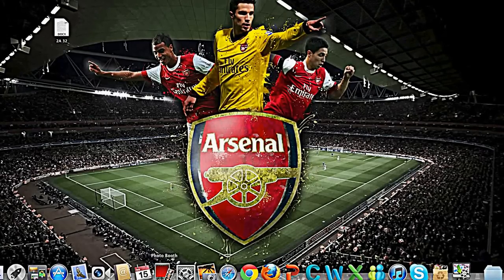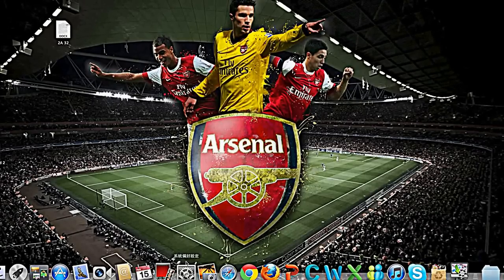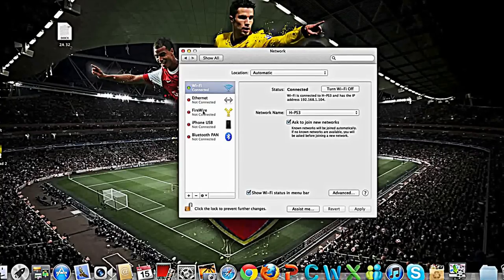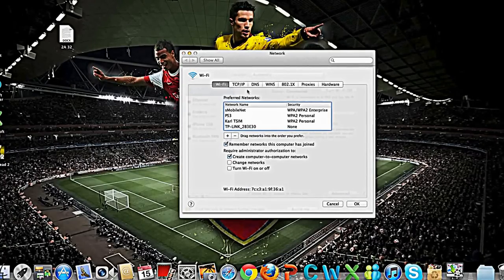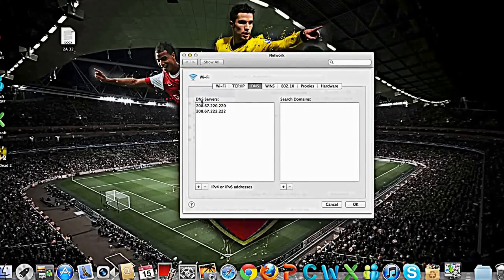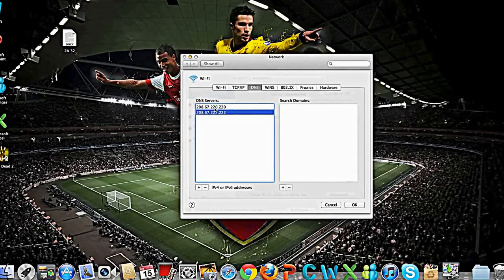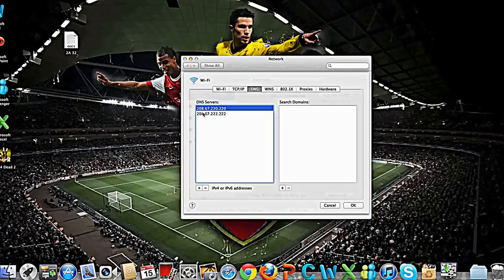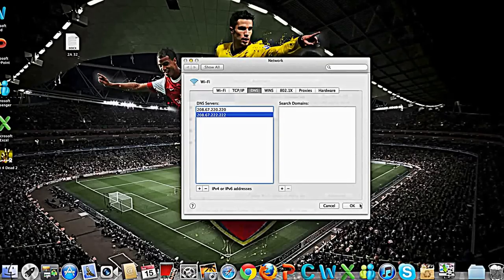Speed up internet 2015